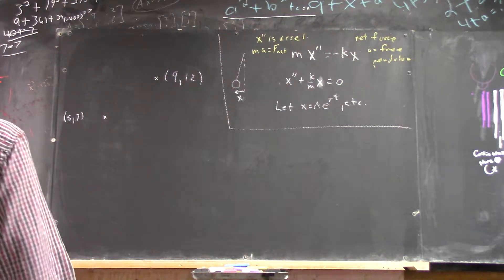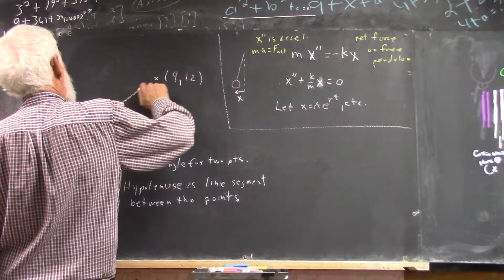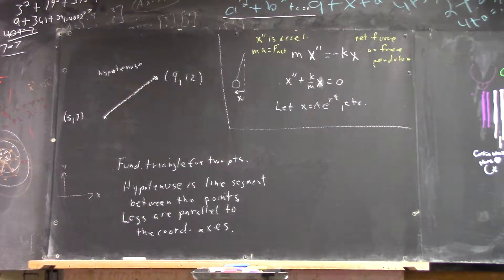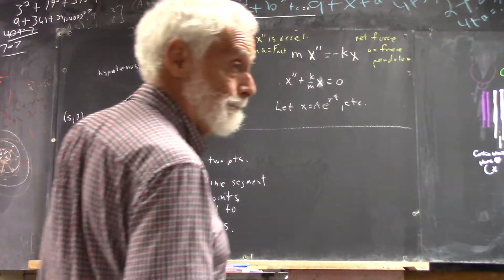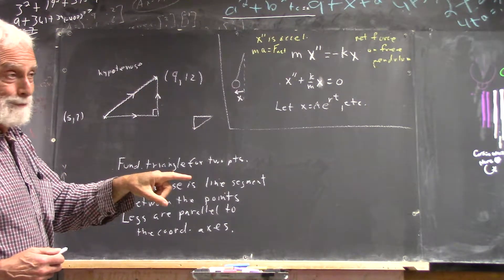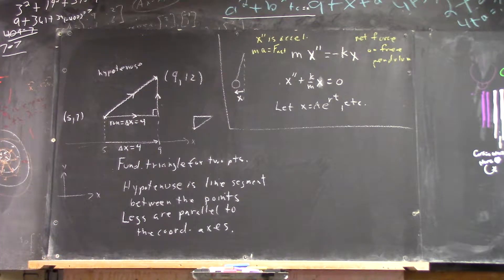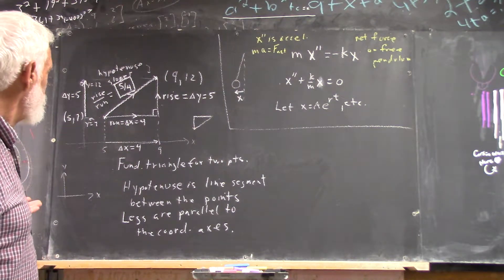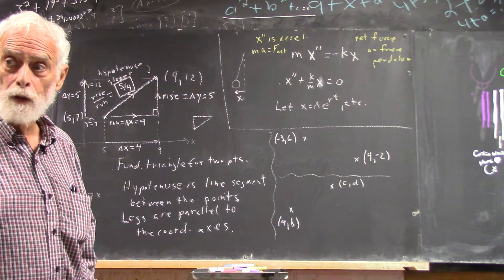dagpc 4270 the fundamental triangle for two points labeling conventions 17